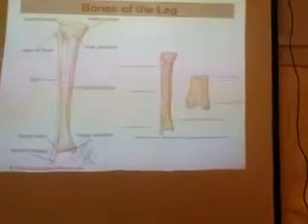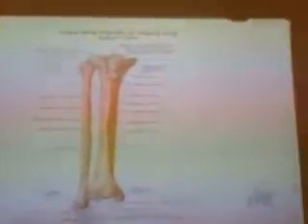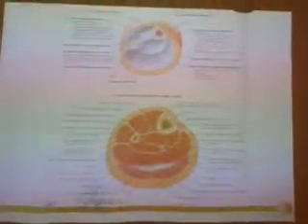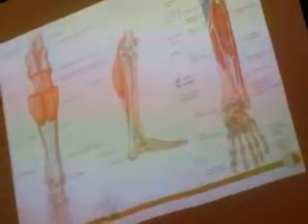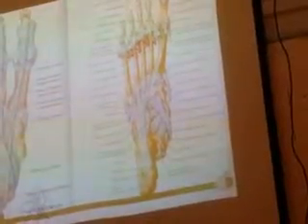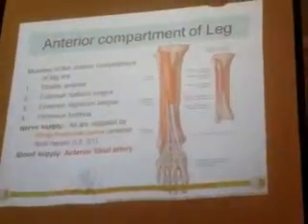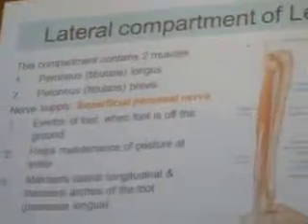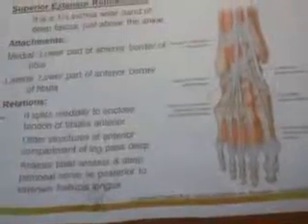Tibia , fibula and leg ( first part )